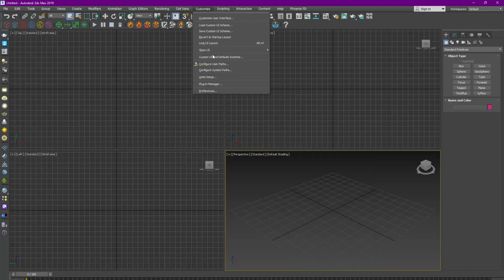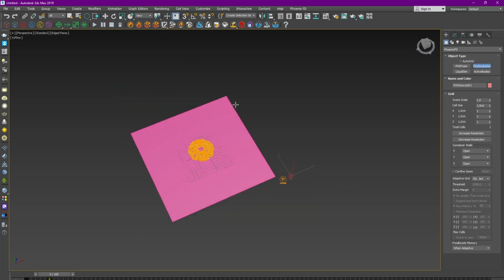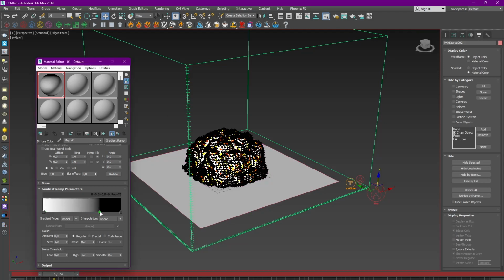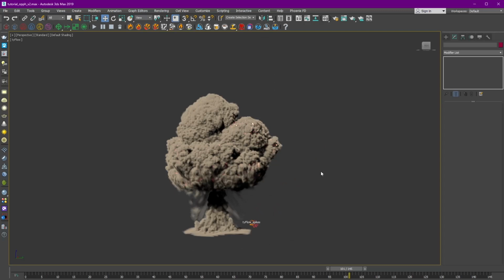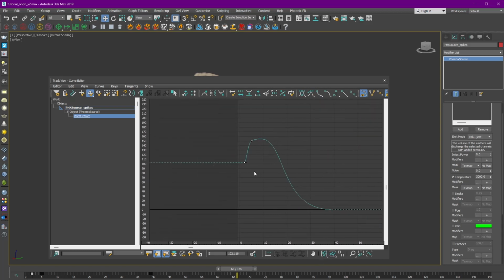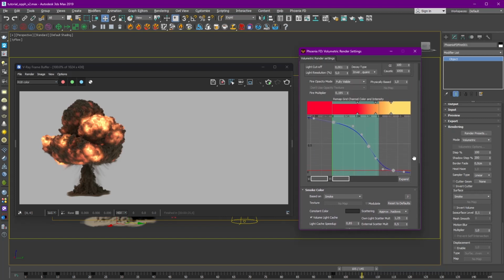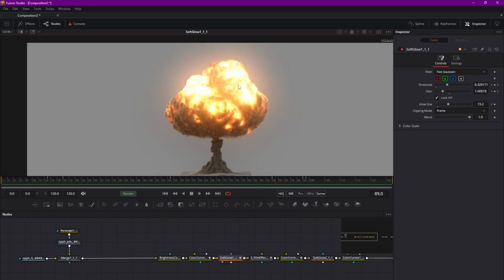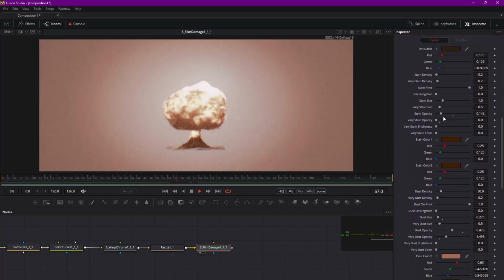Oppenheimer atom bomb | TUTORIAL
Fast 3ds Max tutorial for making of a mushroom-look atom bomb explosion stylised to an old documentary video. With post-production explanation in BlackMagic Fusion

0:00 Intro
0:45 Setting up a base simulation
7:50 Tweaked final simulation
11:30 Rendering settings
13:37 Post-production